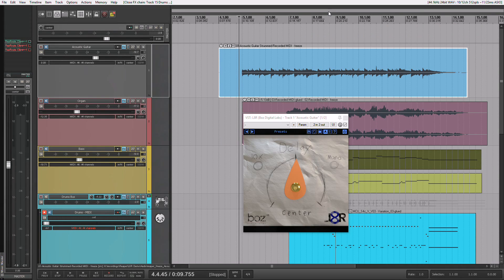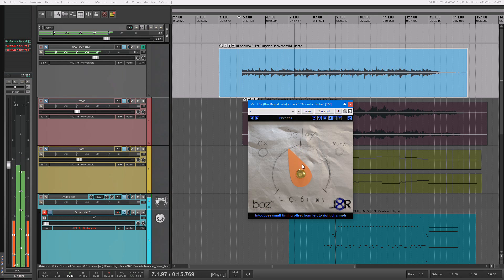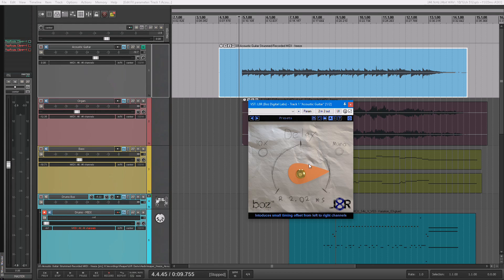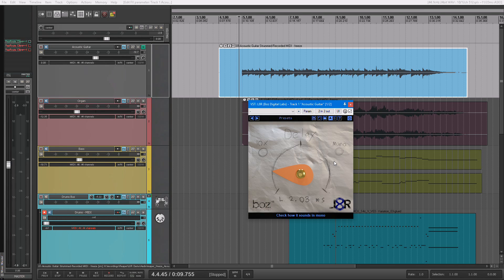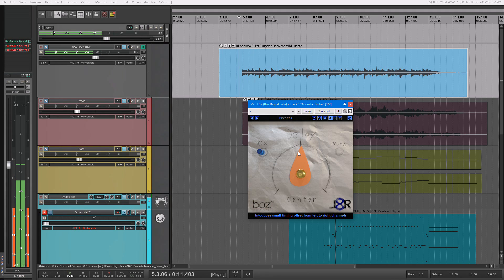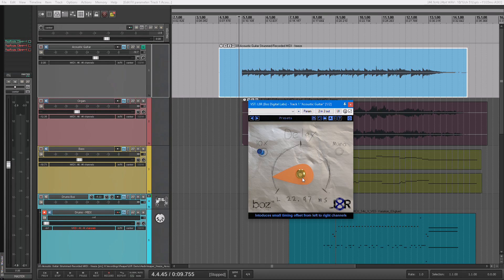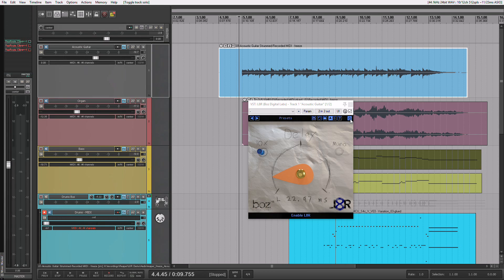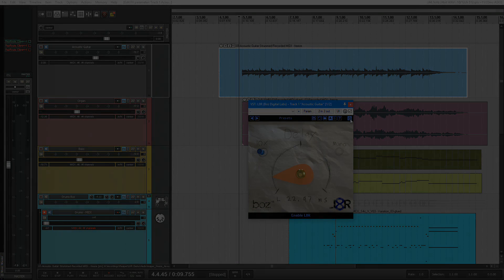L8R Walkthrough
Short Walkthrough of L8R